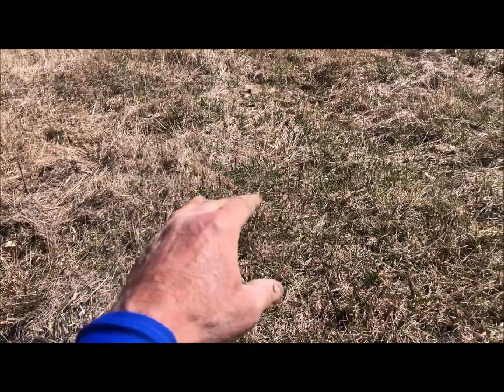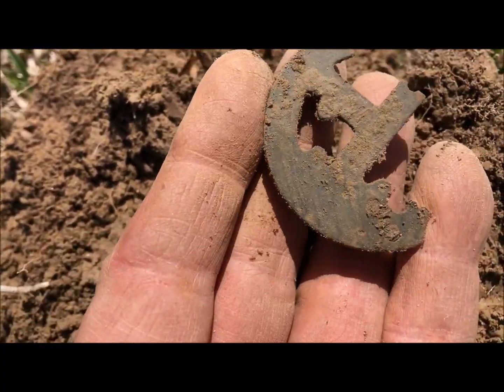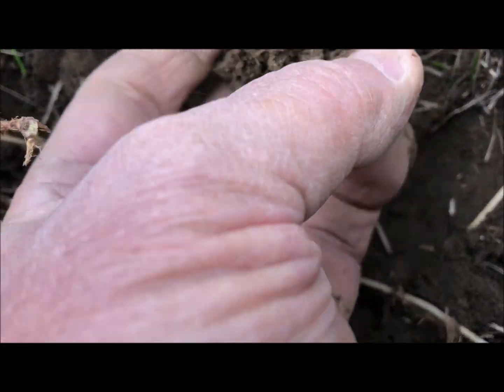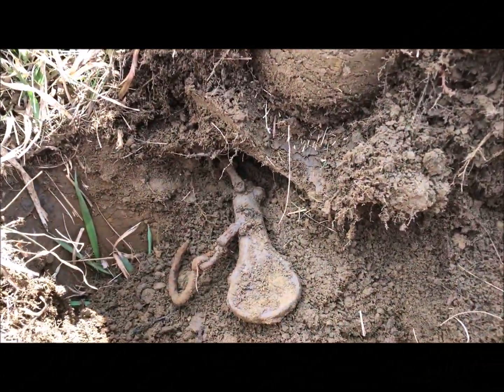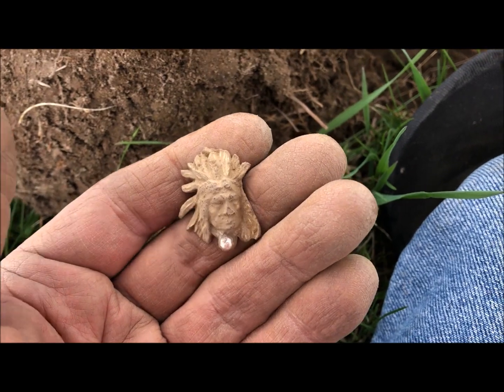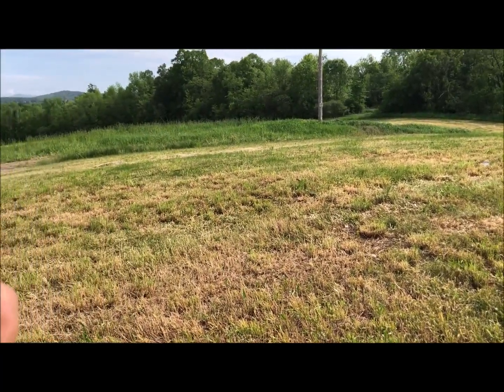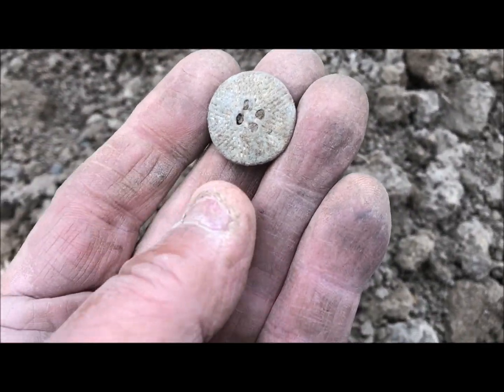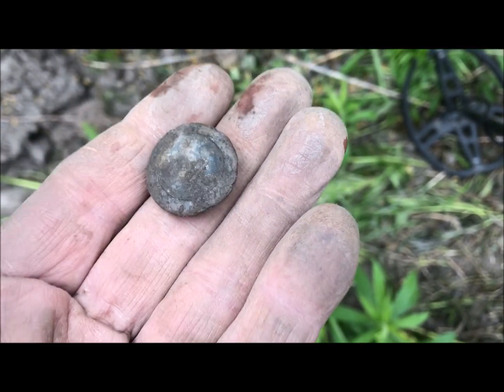Metal Detecting Vermont Hunt # 216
My passion is finding homesites that have been wiped away by time. You can have the pounded-out cellar holes, I'll take the slight depressions or iron debris fields where few people know it's a thing. Relics galore, a 200 year old copper and a Rev War button is what I'm talking about.